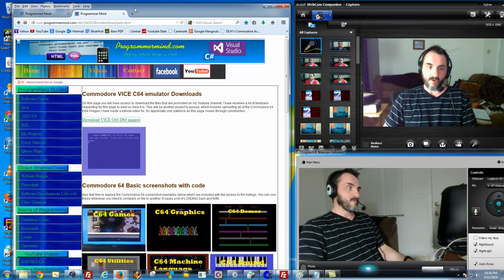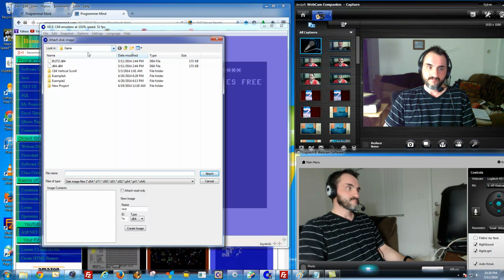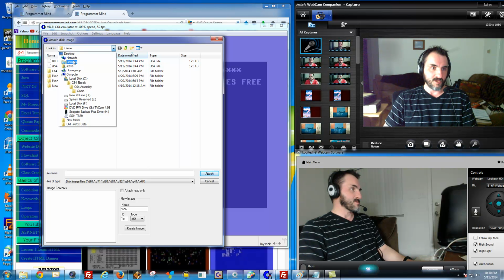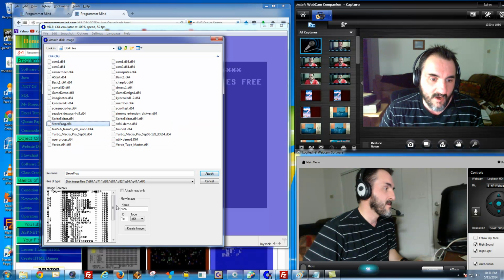VICE C64 D64 File Downloads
Please note this includes all of the files I have demonstrated on this channel for the Commodore 64, but does not yet include the downloads for the C64 Games, Graphics, Demos seen on this page and others.